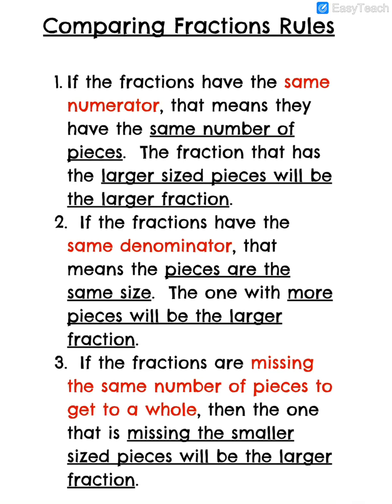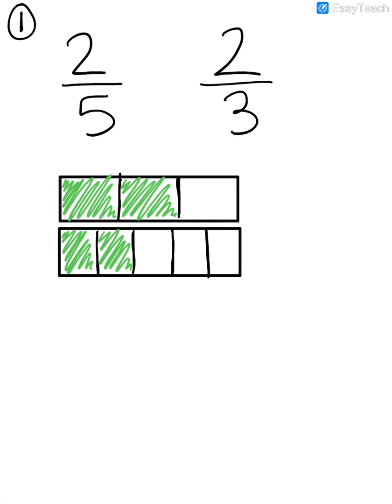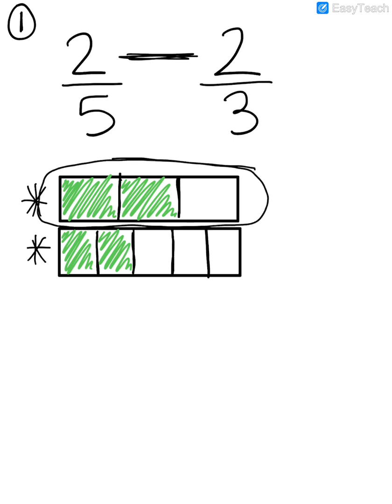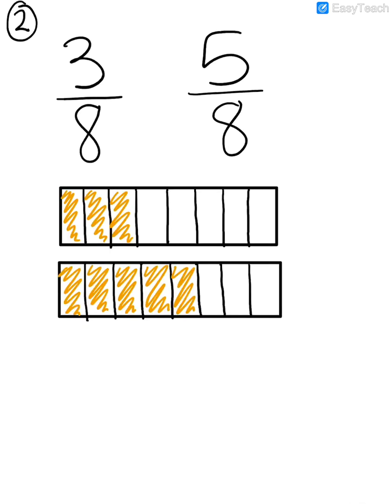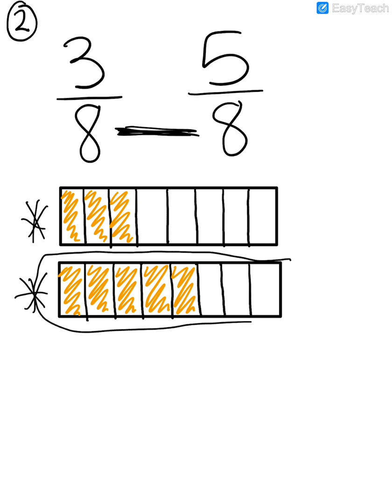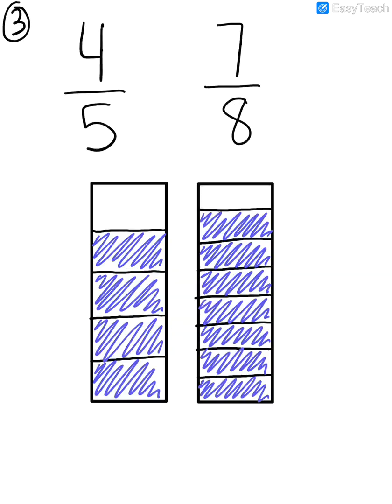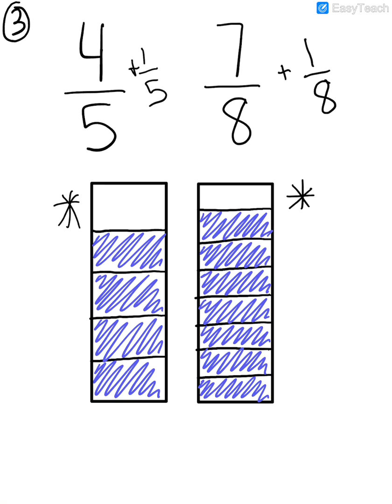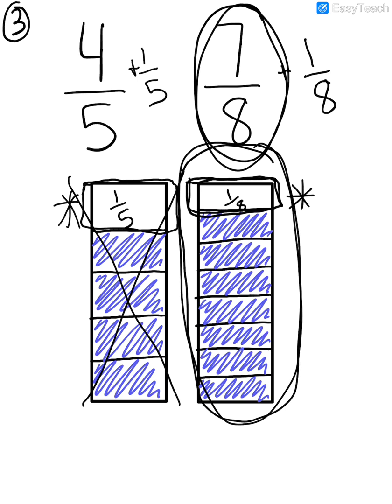Comparing Fractions- 5th Grade